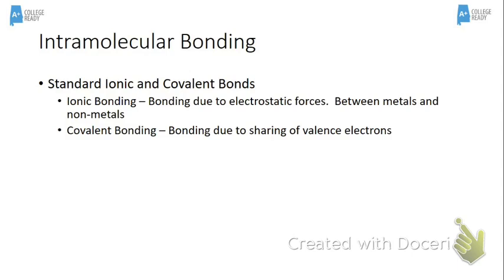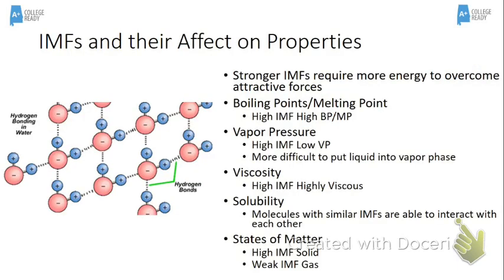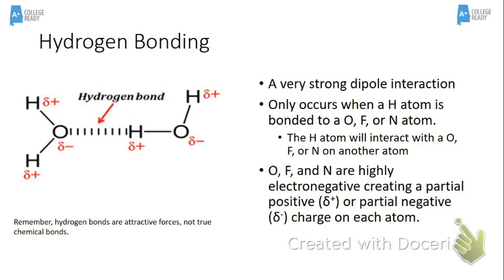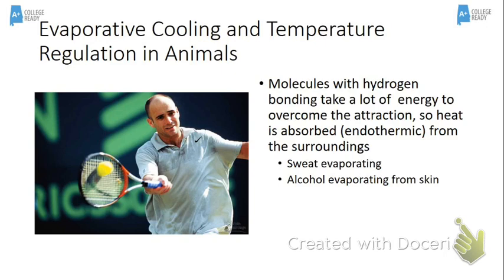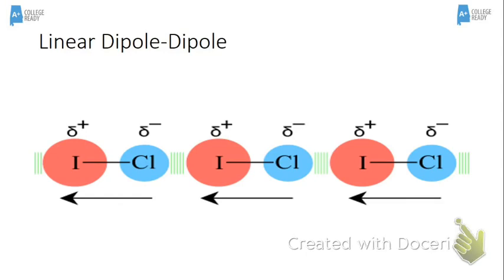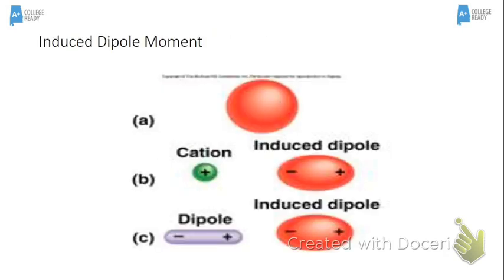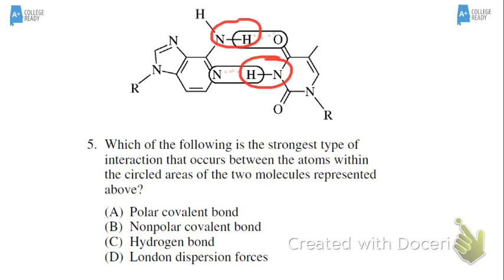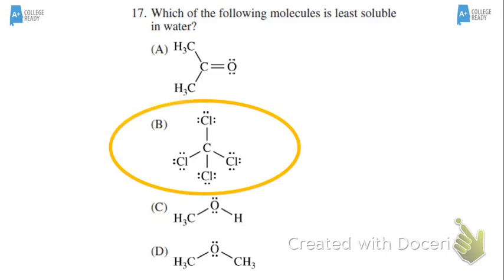General Chemistry Intramolecular bonding and Imfs